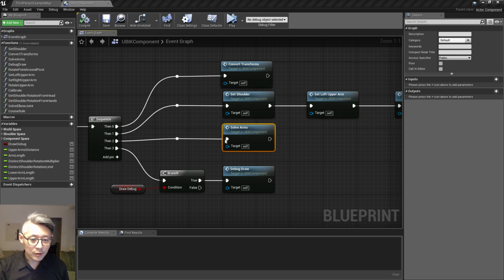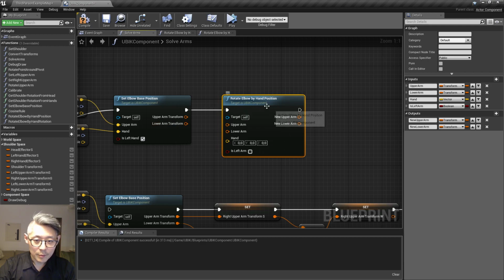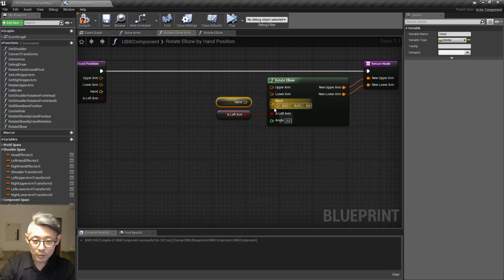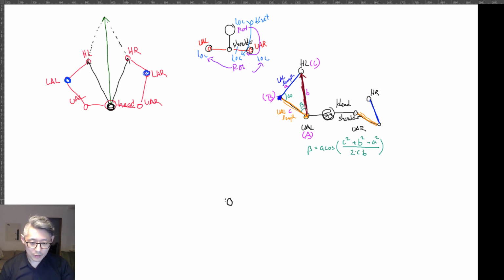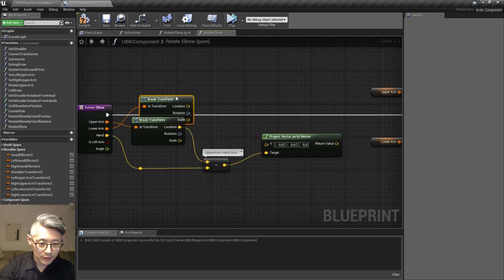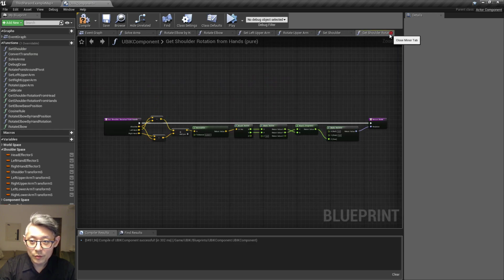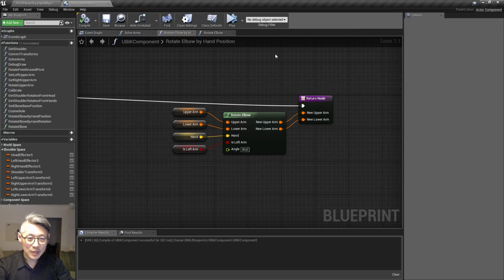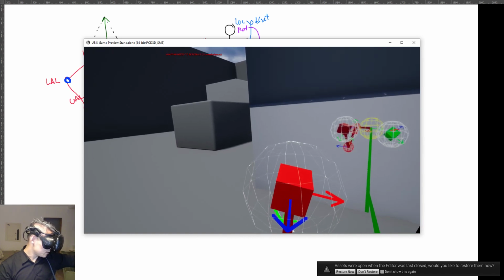UBIK - Part 11 - Elbow rotation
Implemented RotateElbow function + prepared the Elbow rotation structure.
Didn't get the HandPosition logic implemented as planned. Will do in the next.